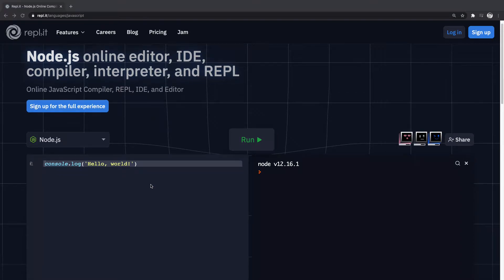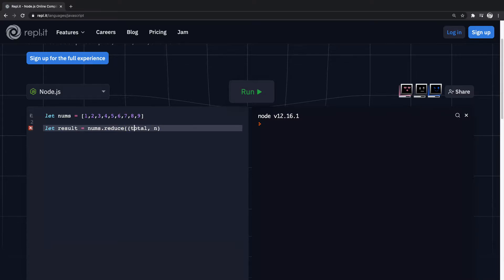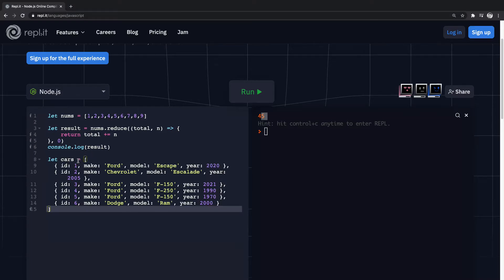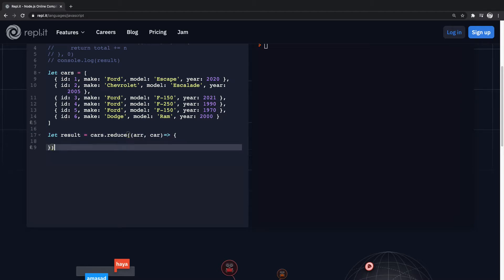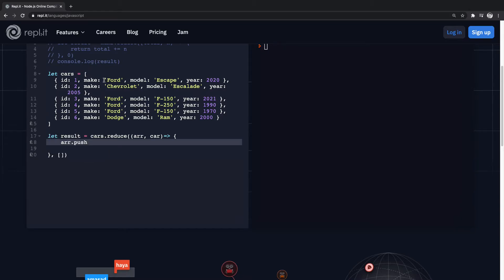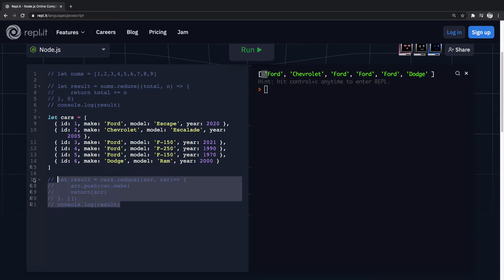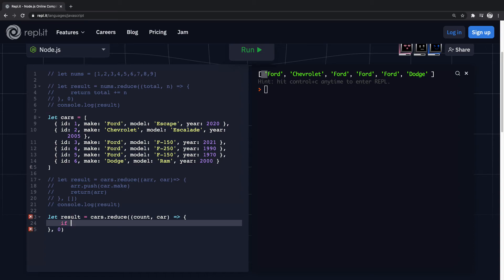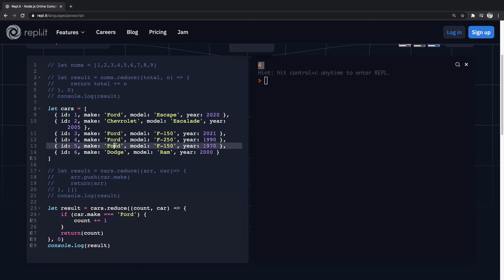Using JavaScript Reduce on an Array of Objects